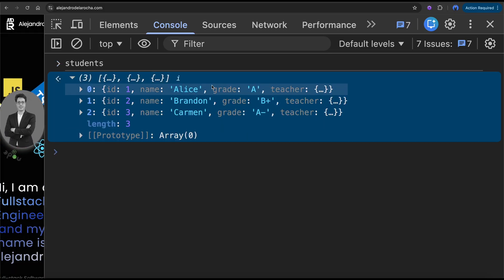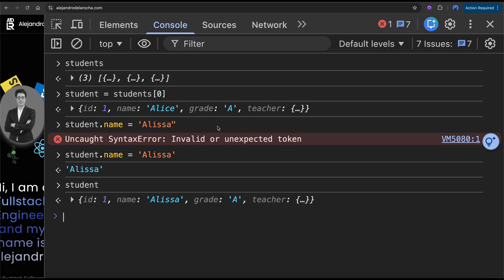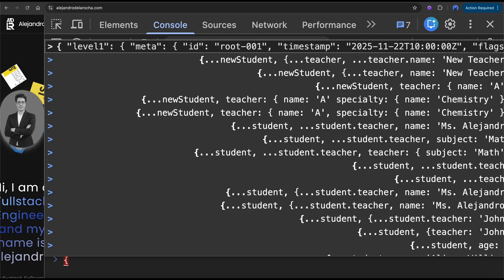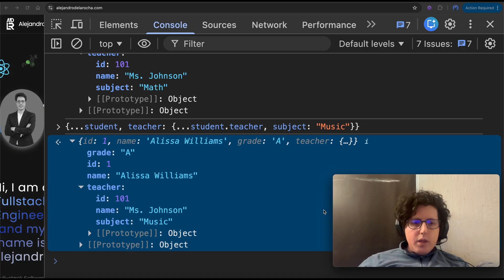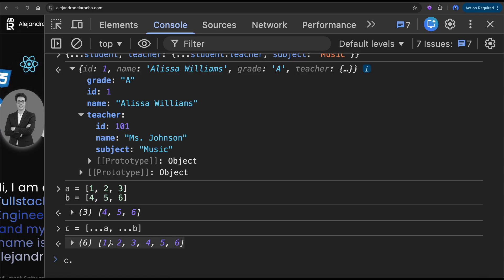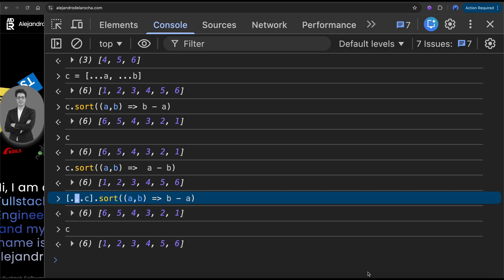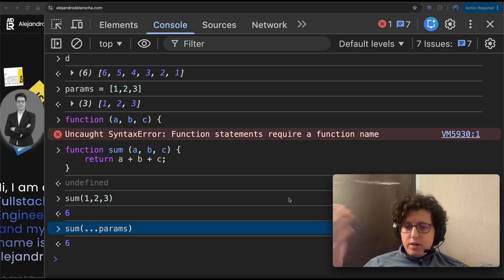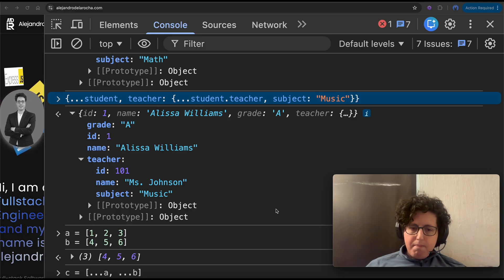From 0 to React — STOP Misusing the Spread Operator!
The spread operator (...) looks simple — until you learn how much power it actually has in JavaScript and React.
In this video, I explain the spread operator in the cleanest and fastest way possible. No fluff, no editing, no AI autocomplete — just real code, real mistakes, and real explanations.

You’ll learn:
✔️ What the spread operator really does
✔️ How to copy arrays and objects the right way
✔️ Why React uses the spread operator everywhere
✔️ How it helps update state without mutating your data

By the end, the spread operator will finally make sense — not as “just three dots,” but as a tool that makes your React code cleaner and safer.

Perfect for beginners, bootcamp students, and anyone learning React from scratch.